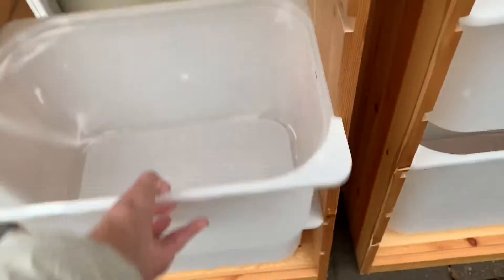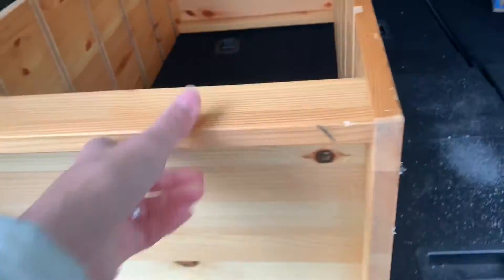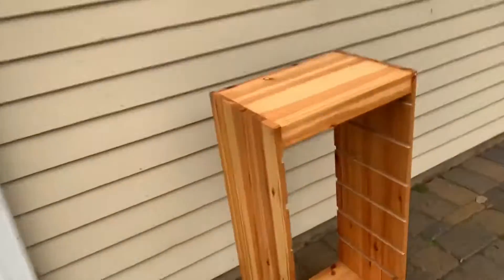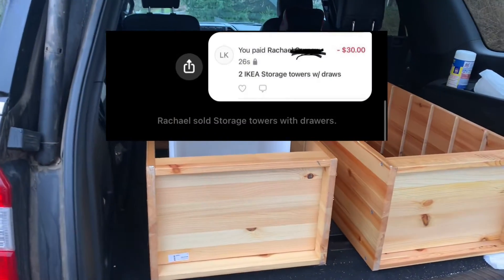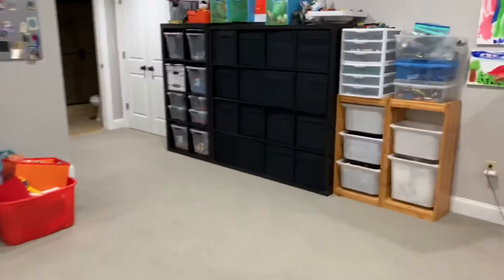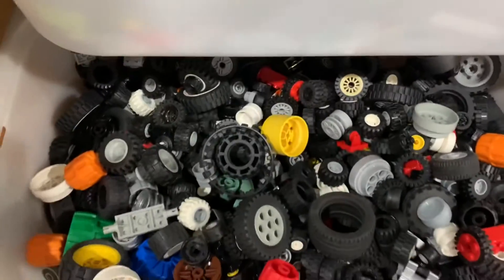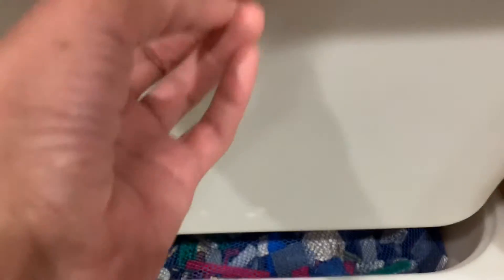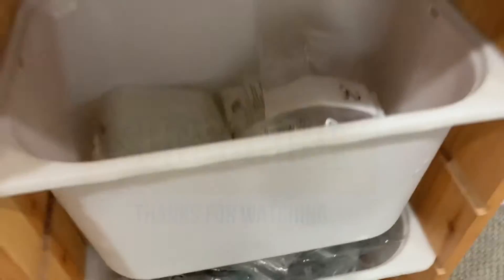Hunting down IKEA Furniture For Lego Storage